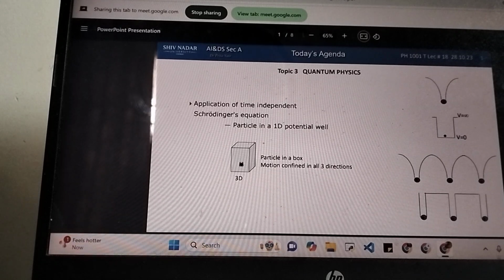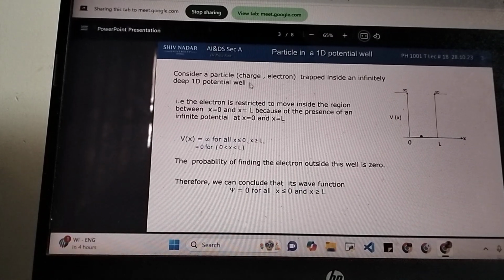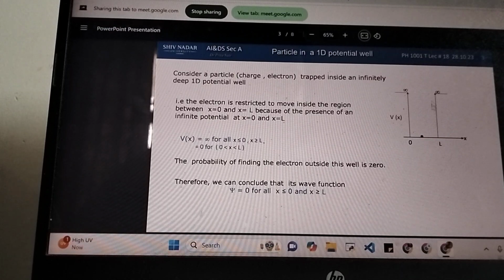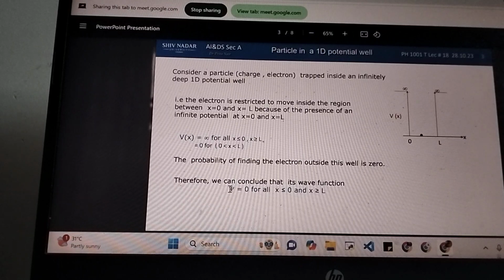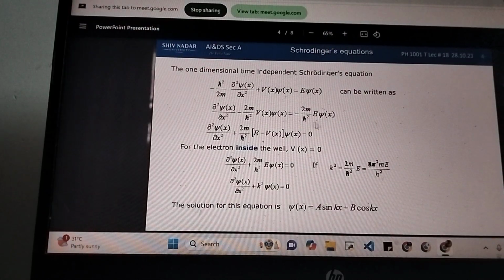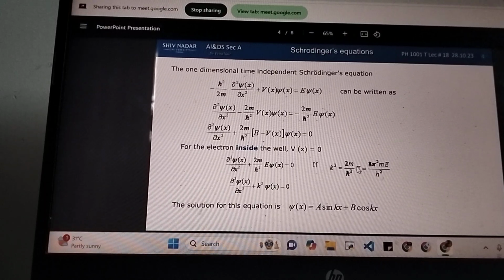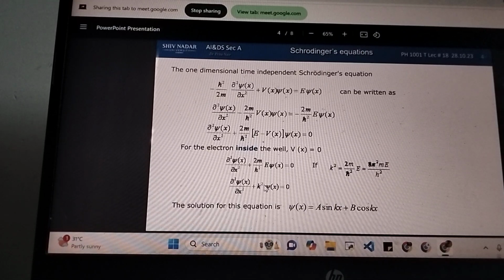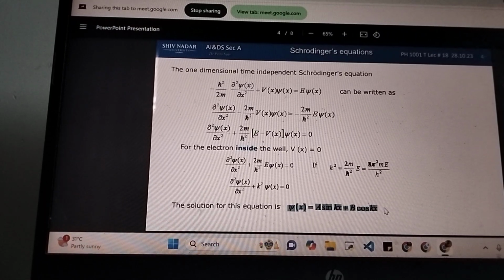Quantum Physics 27 • Particle in a 1D potential well